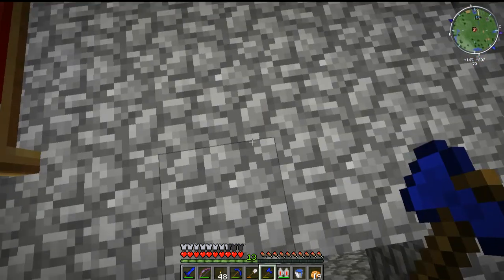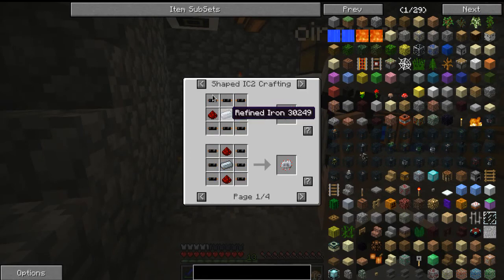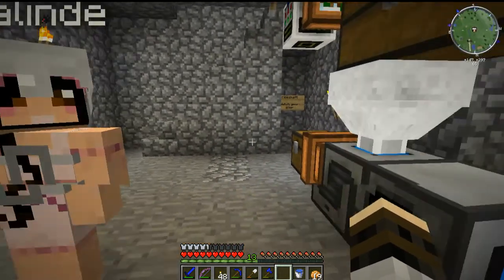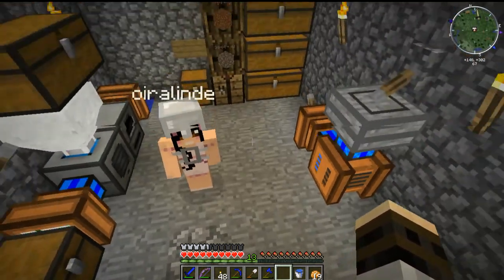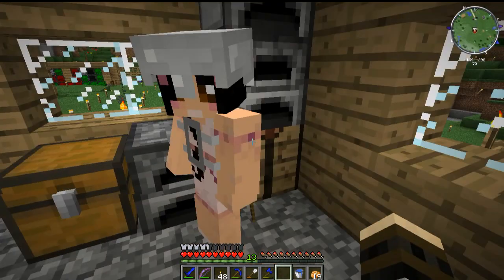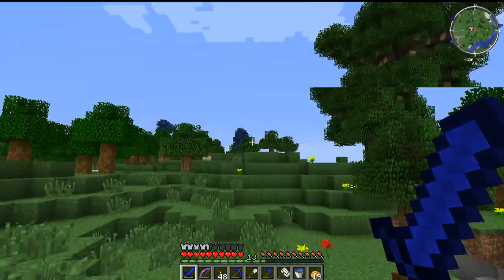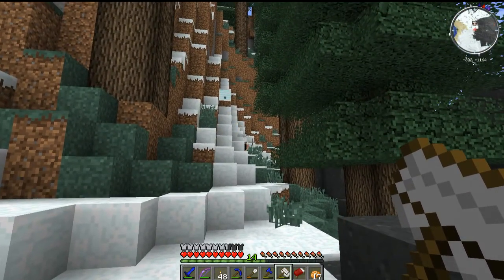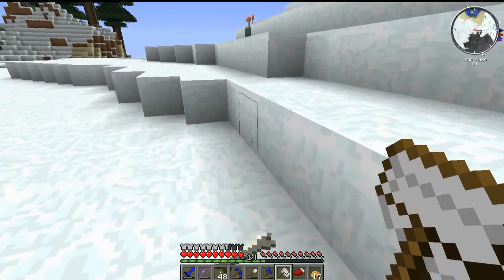Teach the N00b #3: BEES! (Part 1)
My wife and I begin our quest to obtain a bunch of hive bees and combs from the world to get started on beekeeping.

Outro: Petite Chanson Grivoise by Lohstana David